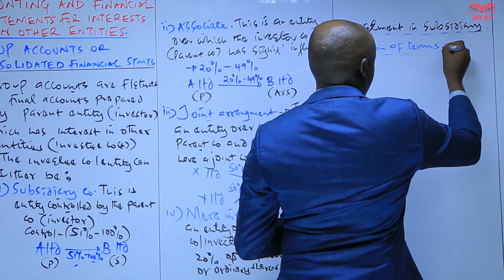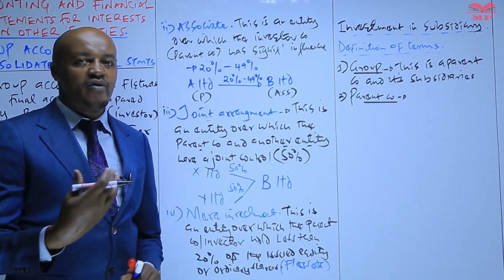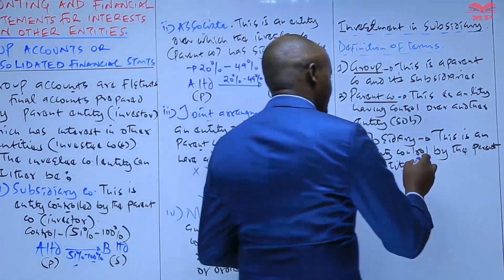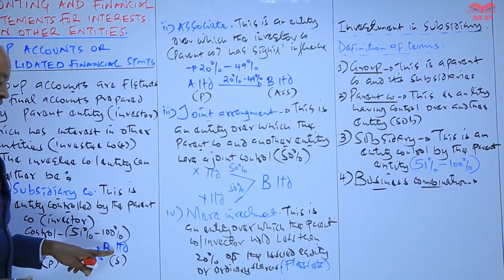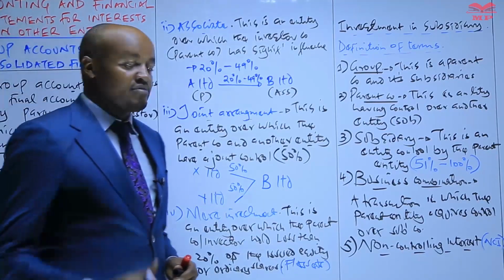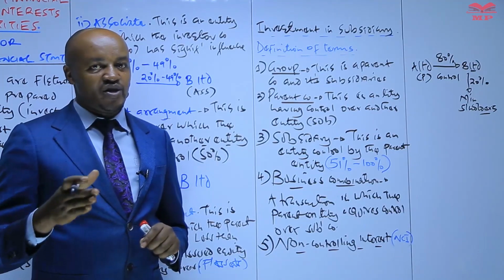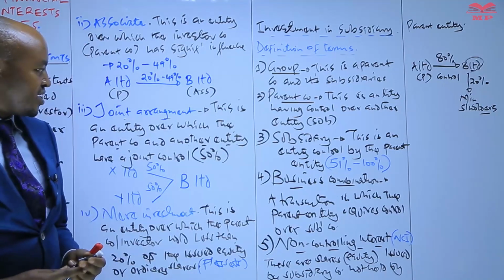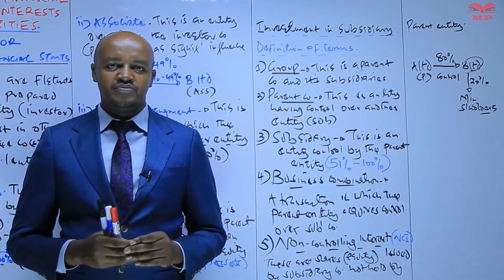Definition of Terms in Investment in Subsidiary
💼 Investment in Subsidiary – Key Terms Explained – Accounting Lesson 📊

Learn the key terms and definitions used in accounting for investments in subsidiaries in this detailed financial reporting lesson. Understand the language of consolidation to strengthen your knowledge of group accounts.

💡 Key Topics Covered:

Subsidiary: A company controlled by another company (the parent)

Parent Company: The entity that has control over the subsidiary

Control: The power to govern the financial and operating policies of another entity

Non-controlling Interest (NCI): Portion of equity in a subsidiary not attributable to the parent company

Investment in Subsidiary: The parent company’s interest in the subsidiary, usually at cost or fair value

Goodwill: Excess of the cost of investment over the fair value of identifiable net assets of the subsidiary at acquisition

Consolidation: Combining the financial statements of the parent and subsidiary into one set of statements

Practical examples to understand each term in context

Professionals preparing for exams in financial reporting or auditing

Learners seeking clarity on investment in subsidiaries and consolidation concepts

📘 Learn With Manifested Publishers:
Structured lessons, examples, and exercises designed to help learners master consolidated financial statements and subsidiary accounting effectively.